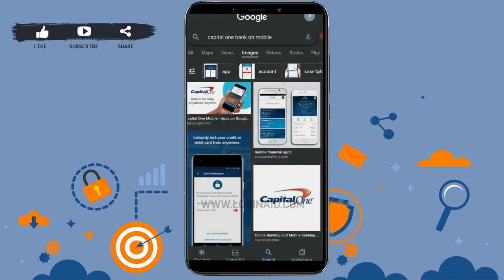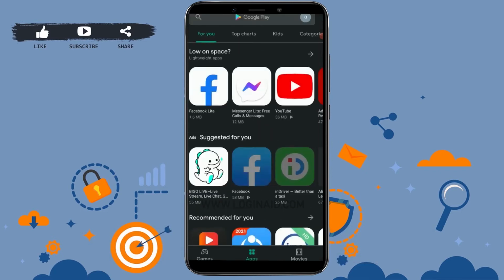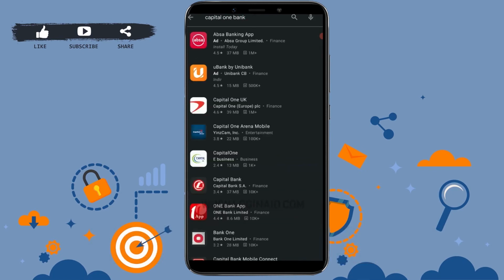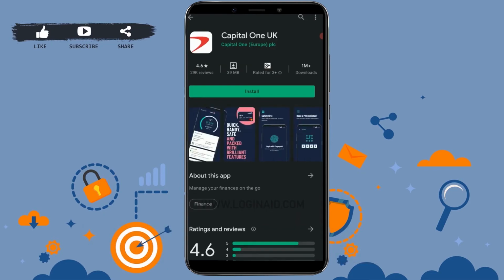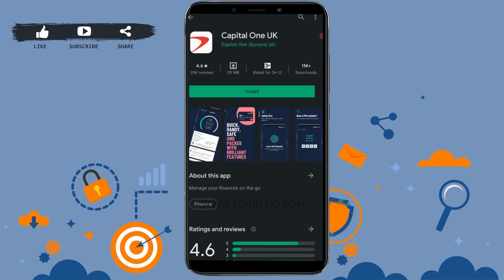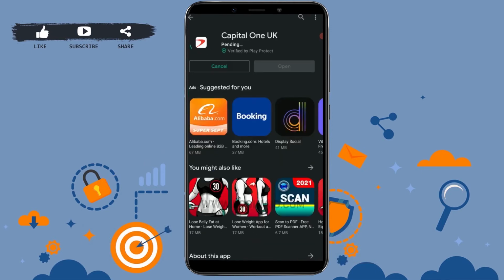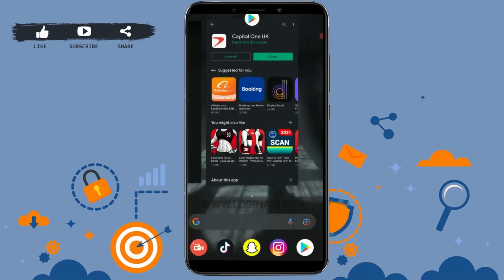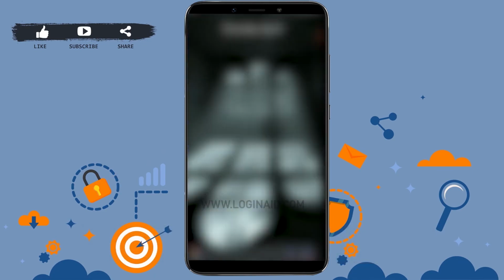How To Download & Install Capital One Bank Mobile Banking App | Capital One UK App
Capital One is an American bank holding company focused on credit cards, auto loans, banking, and savings accounts. It is on the list of largest banks in the US.
Watch this Video for the easy way to download and install capital one mobile banking application.